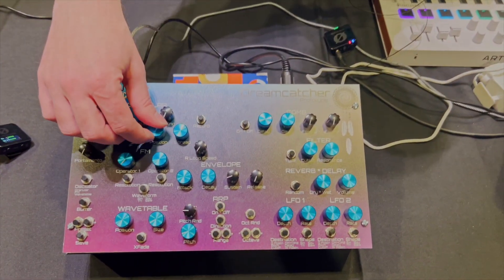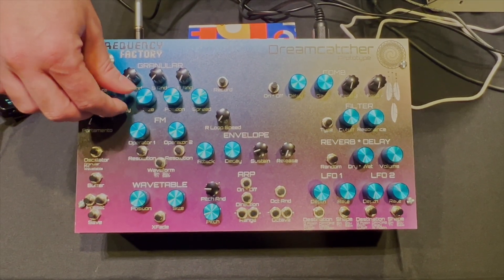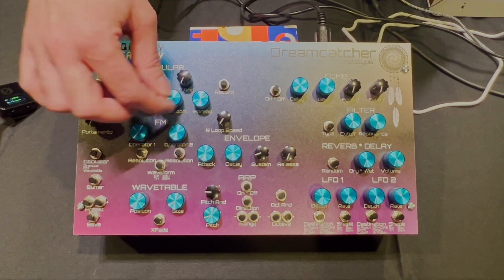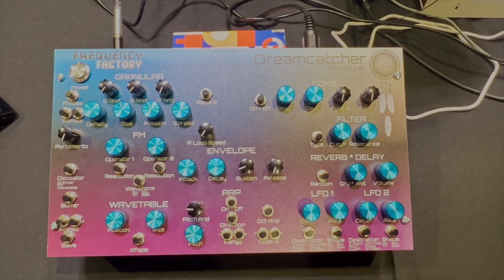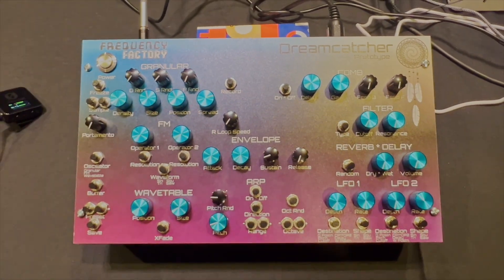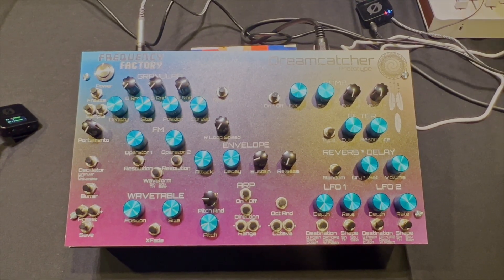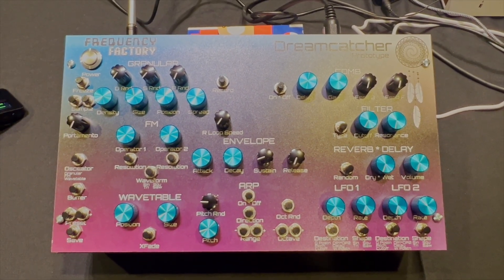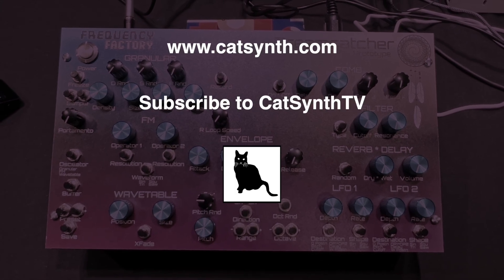Frequency Factory Dreamcatcher: a dreamy new granular synth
We talk to Frequency Factory, a brand new company that debuted a prototype of their new synth Dreamcatcher at Knobcon 2025.  It includes a granular synthesizer with lots of dynamism and control options, as well as a comb filter and other effects.  It will also have wavetable and FM engines in the future.

0:00   Introduction
0:10  The Dreamtacher
2:14  Extended demo including comb filter
3:16  Conclusion